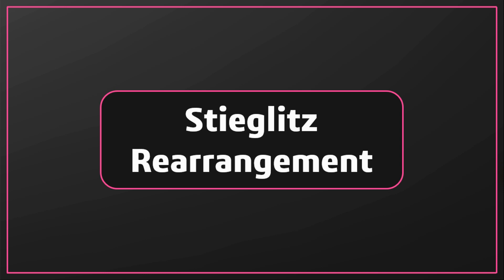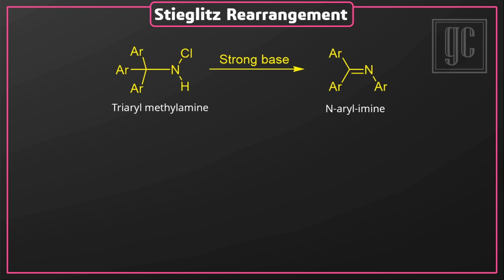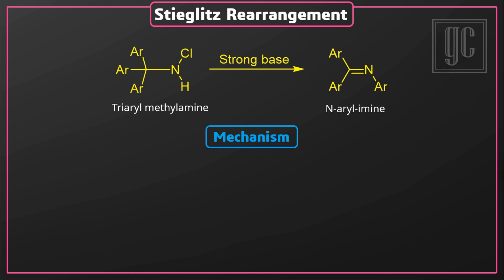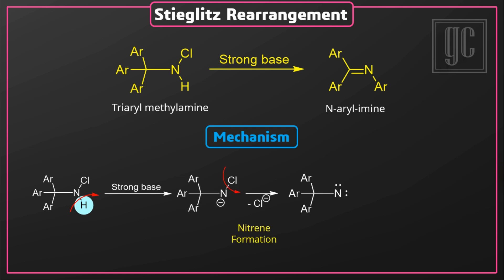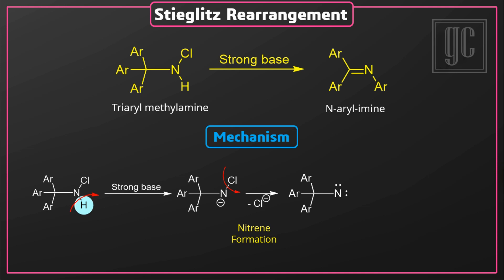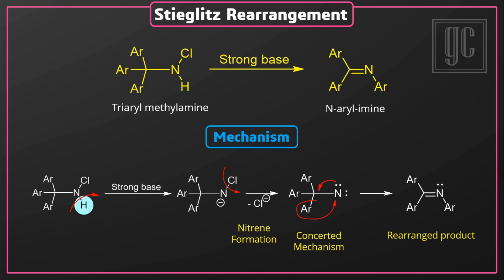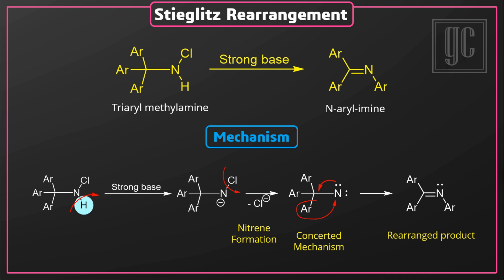Stieglits Rearrangement (Name reactions-Series)-GC